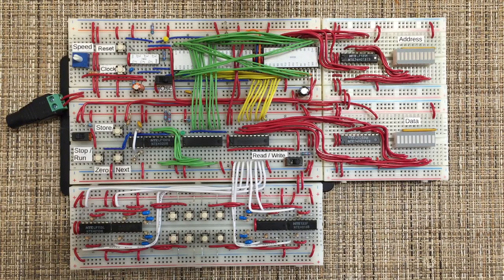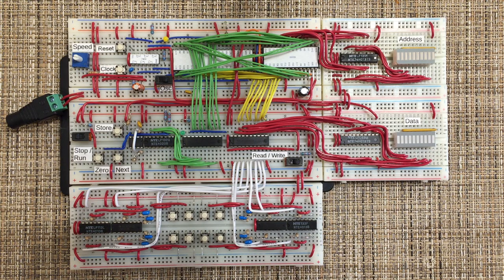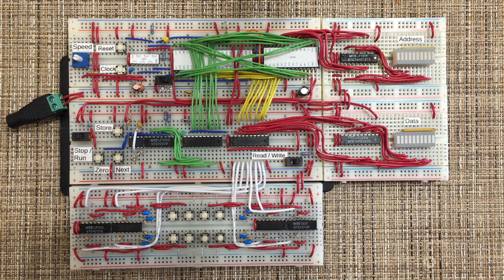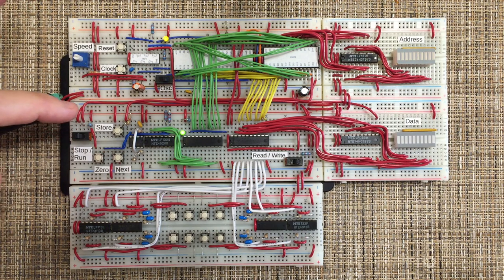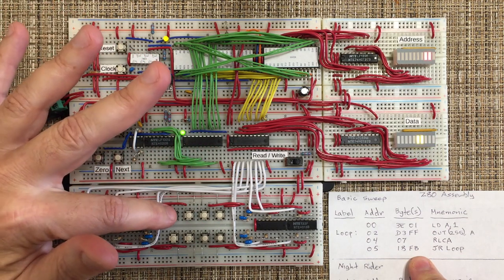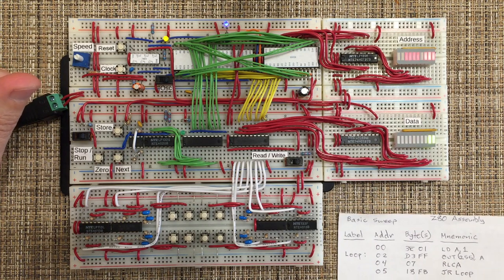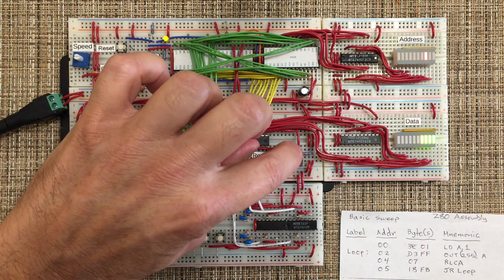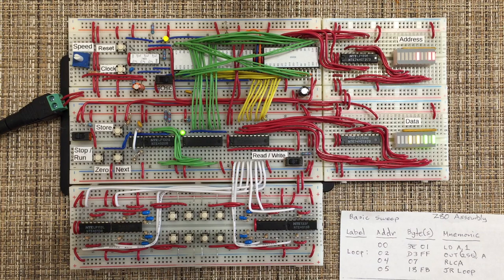Z80 Minimalistic Breadboard Computer